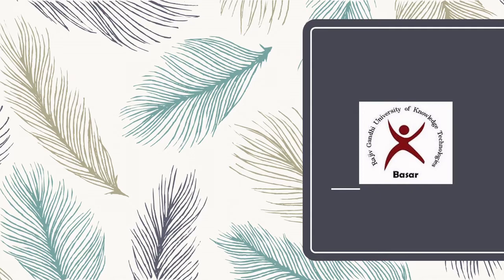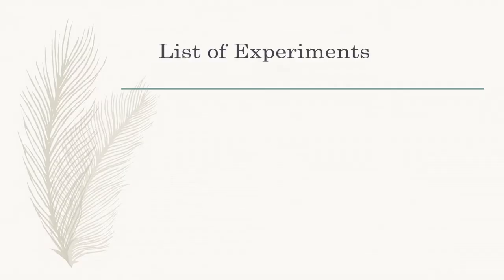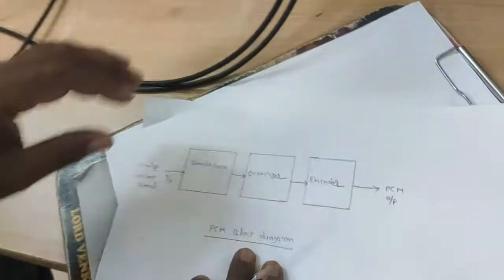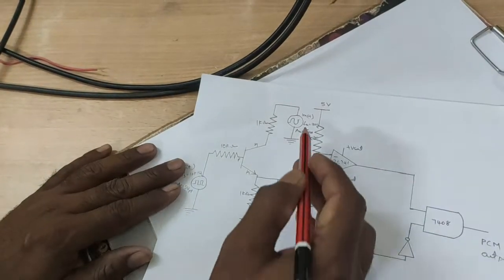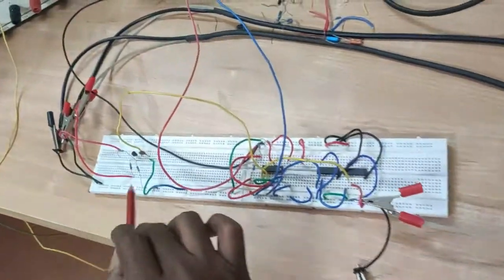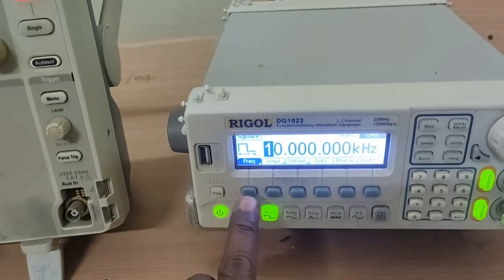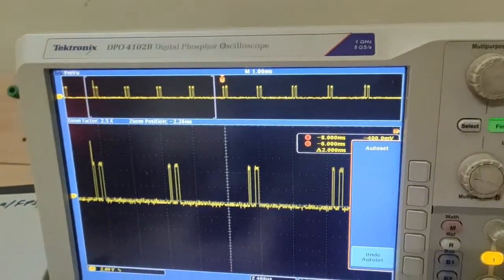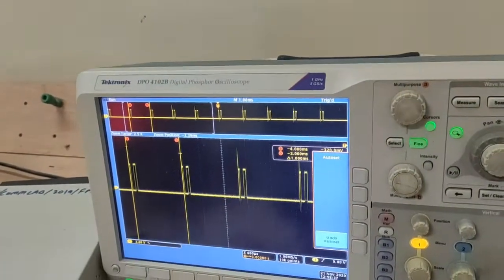Pulse Code Modulation